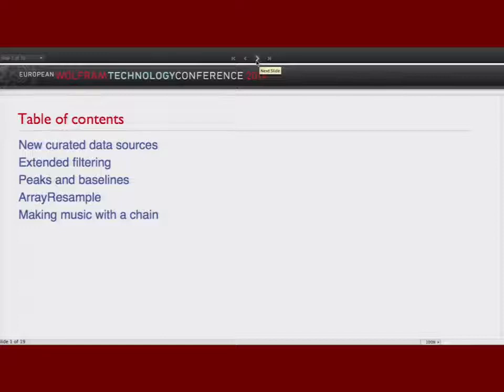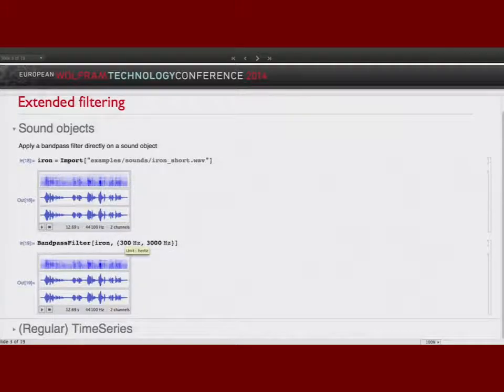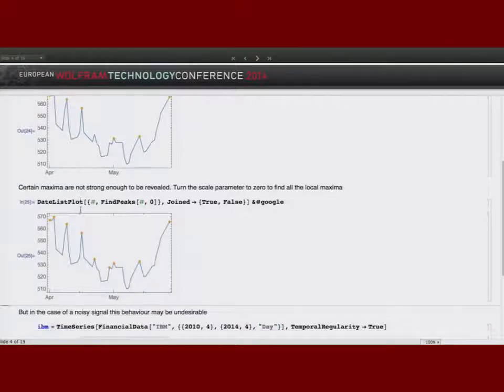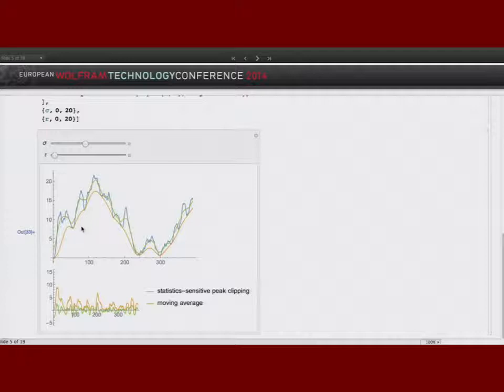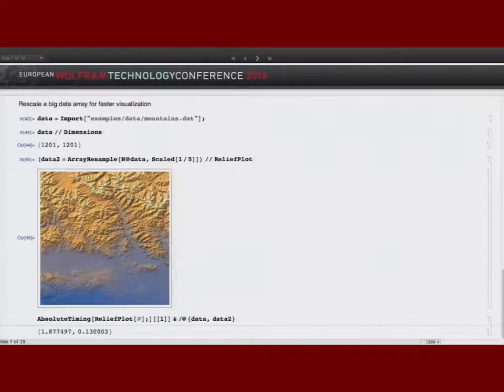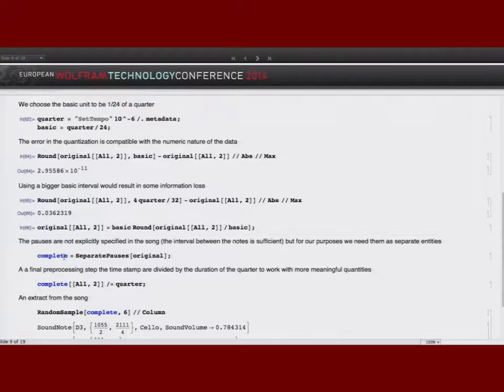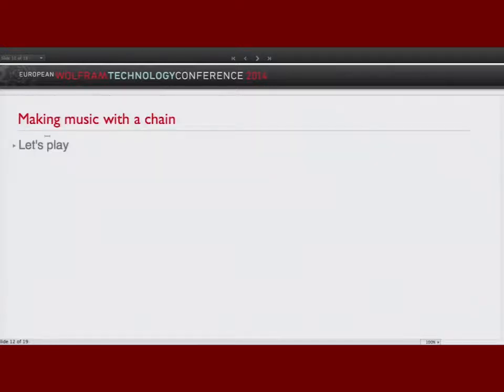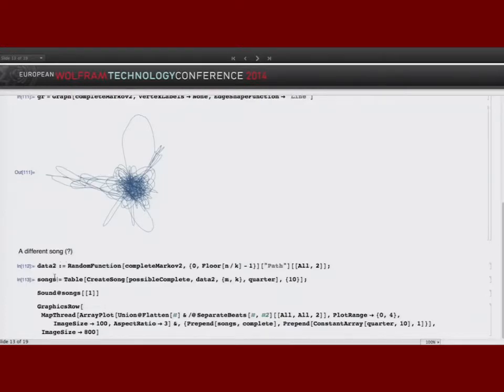Signal and Sound Processing